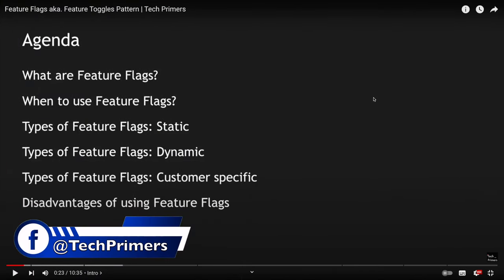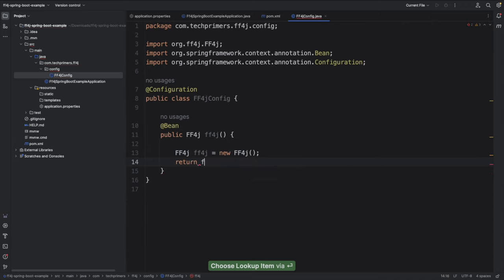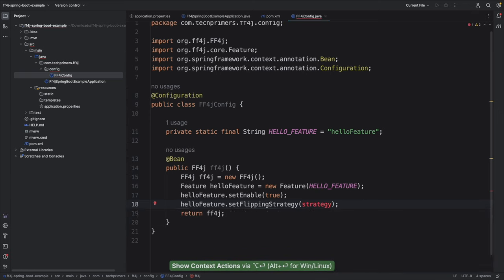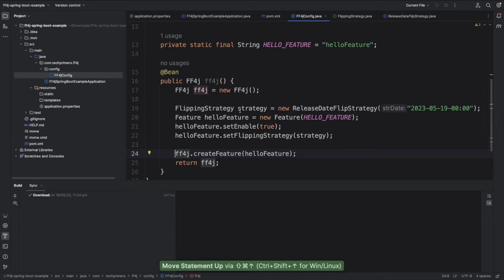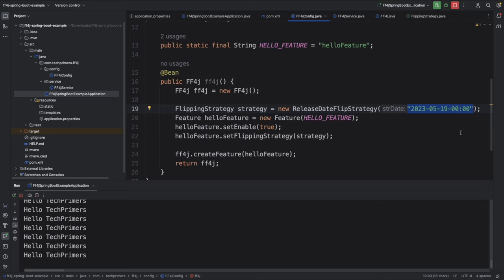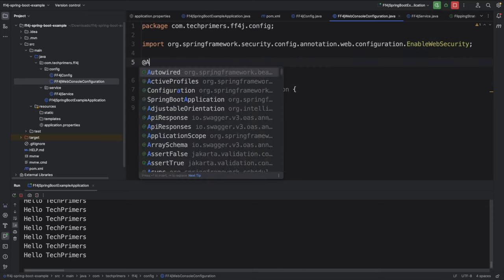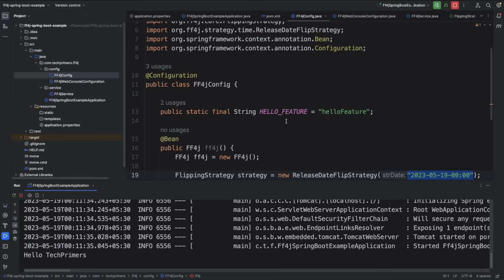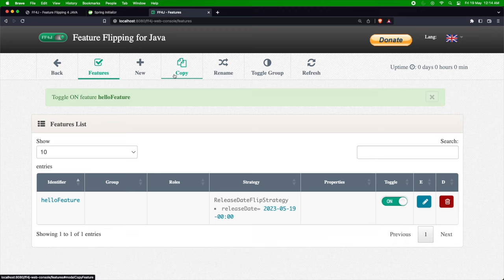FF4j | Spring Boot 3 Example | ReleaseDateFlipStrategy | Tech Primers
This video covers what is FF4J and how to leverage it for defining feature flipping strategies for Java applications (Spring Boot example)